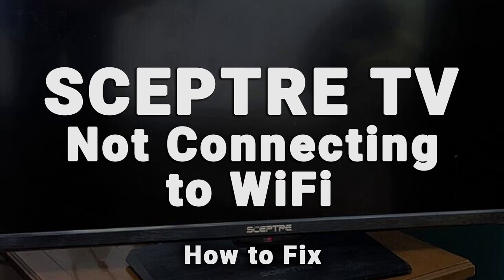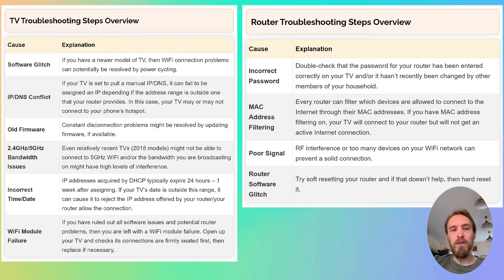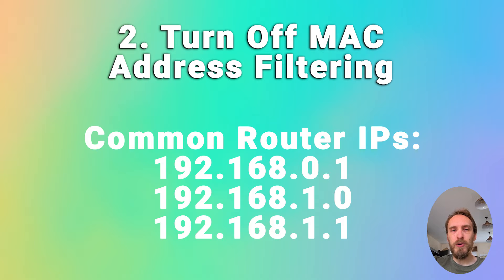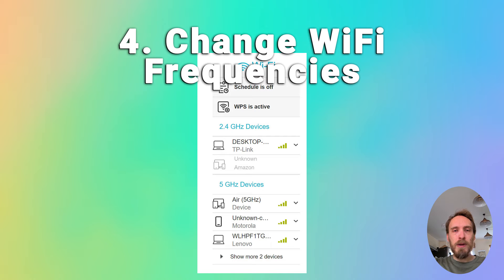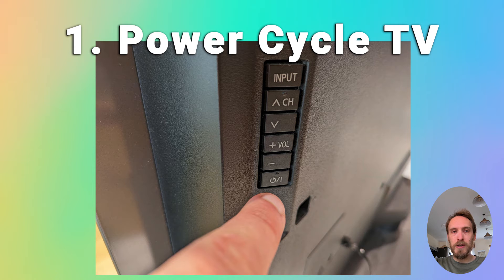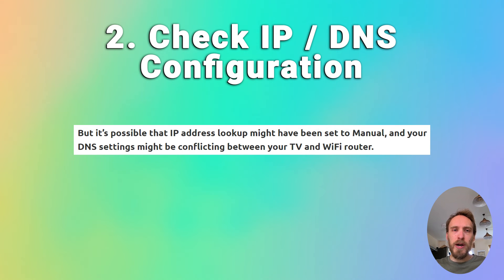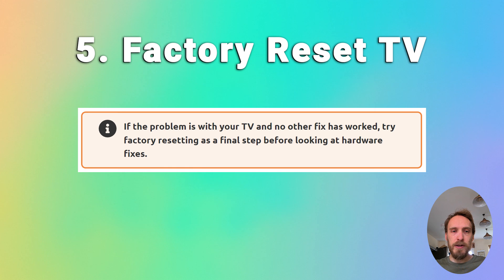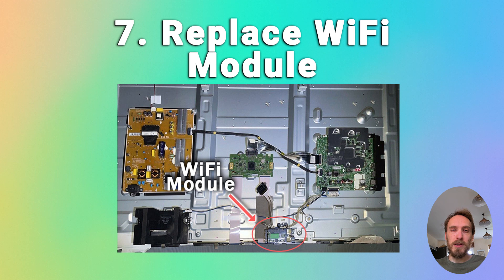How to Fix a Sceptre TV that Won't Connect to WiFi | 10-Min Fix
If your Sceptre TV won't connect to WiFi or has a WiFi connection problem, like the connection timing out or connecting to your router but not getting an Internet connection, then you need to determine whether it's a router or TV problem and then apply the correct fix.

Troubleshooting Flowchart @ 00:25
Router Troubleshooting Steps @ 01:22
TV Troubleshooting steps @ 04:52